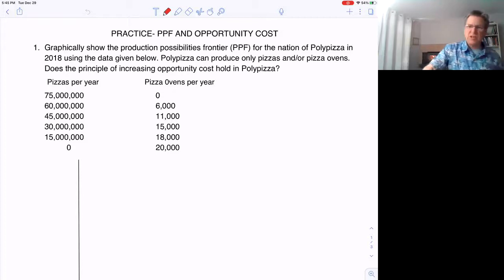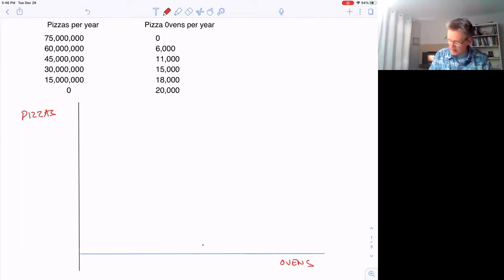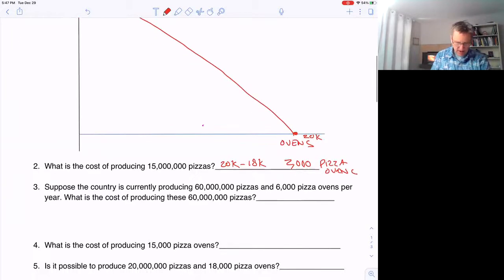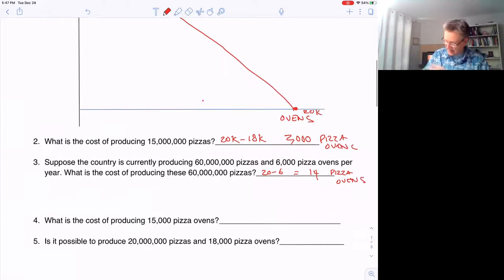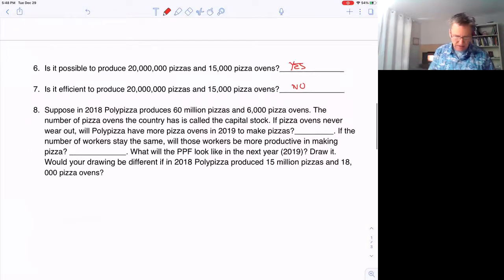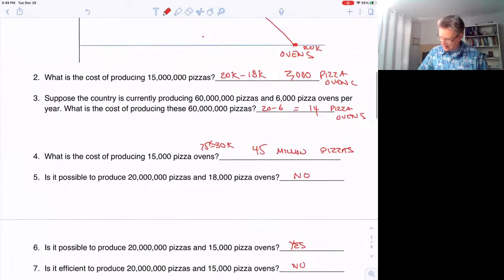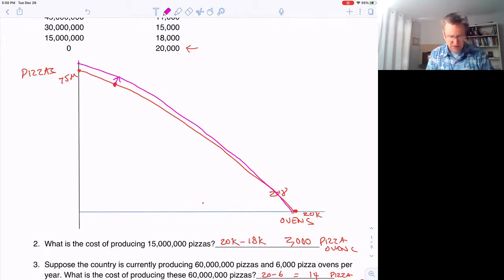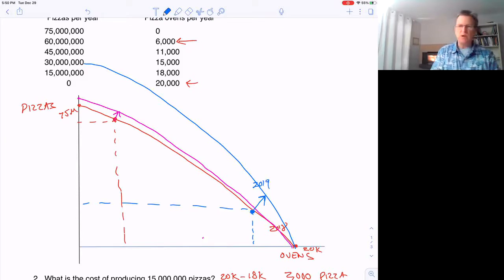PPF - SOLUTIONS TO PRACTICE HANDOUT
ECON 201 THE PRODUCTION POSSIBILITIES FRONTIER (PPF) VIDEO 4 SOLUTIONS TO THE PRACTICE HANDOUT.